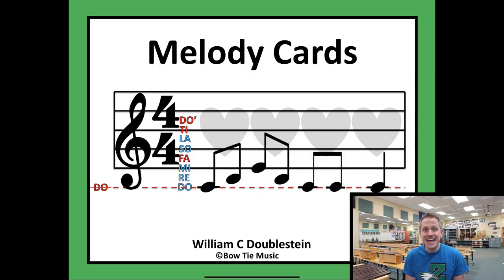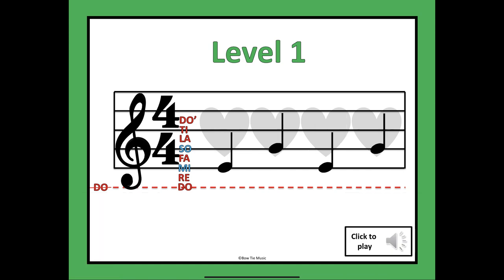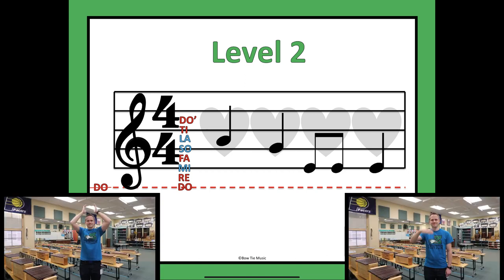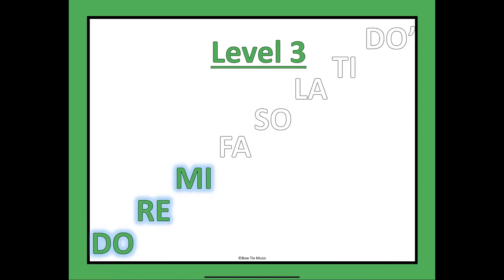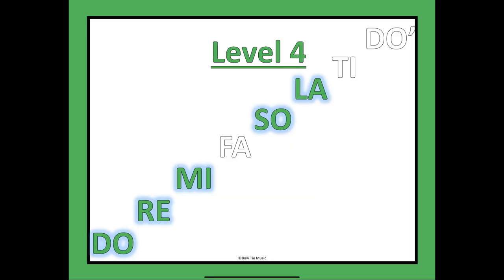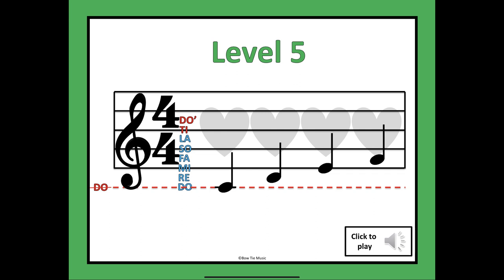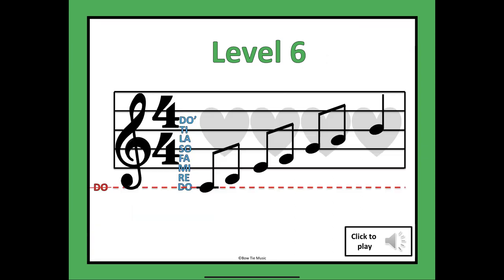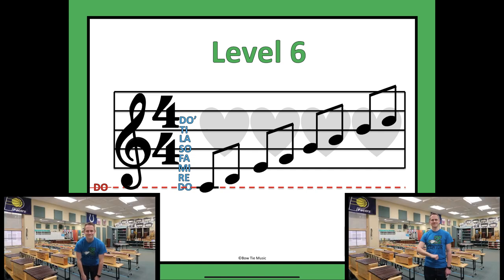Melody Cards- TPT Lesson Teaching Kids to Read Music using Solfege Hand and Body Signs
William C Doublestein is an elementary school general music teacher from Zionsville, IN. He created this Melody Cards PowerPoint lesson to teach kids to read music using Solfege hand and body signs. This TPT lesson is especially suited to elementary and middle school general music and choir.

Best of the Best bundle (including Melody Cards, Rhythm Cards, and Composition Project)

For more great resources from Teachers Pay Teachers, follow this